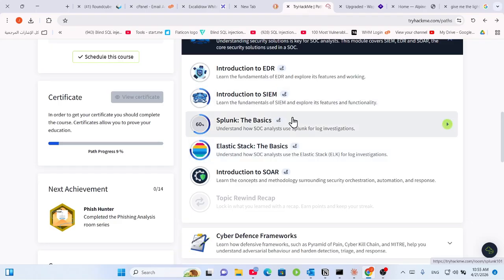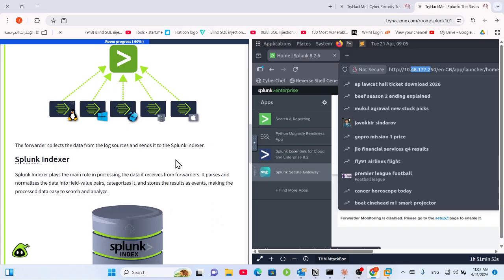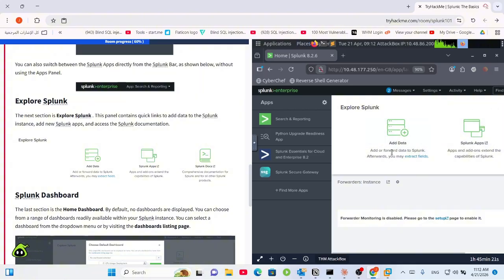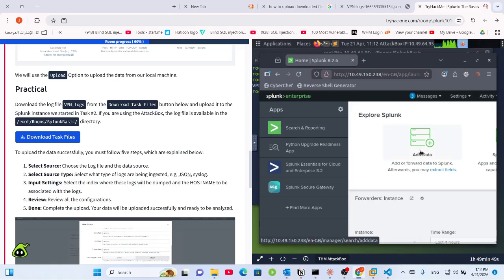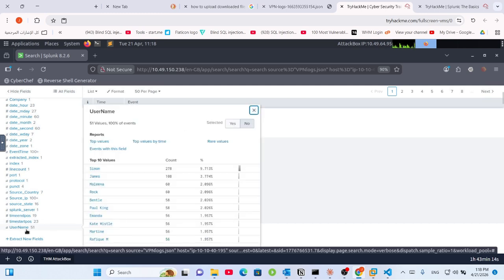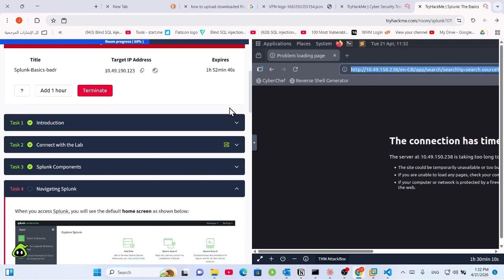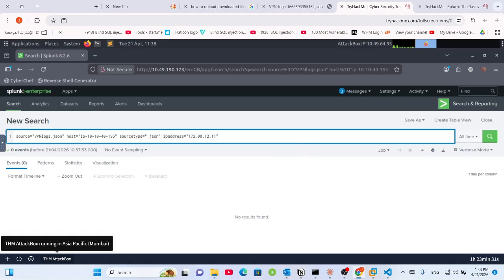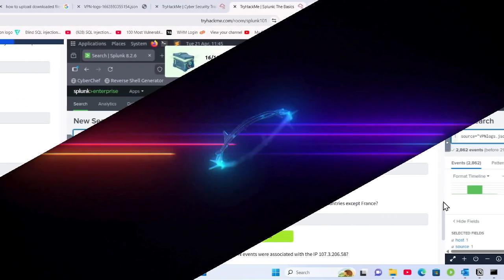Soc Analyst L1 & L2 Series #2- Splunk Basics Practical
In Part 2, we take what you learned about logs and SIEM and apply it using Splunk—one of the most popular SIEM tools in the industry.

You’ll learn:

What Splunk is and how it works
Basic navigation of the Splunk interface
How to search and analyze log data
Simple queries to get started

Perfect for beginners looking to get hands-on with SIEM tools and start building practical cybersecurity skills.